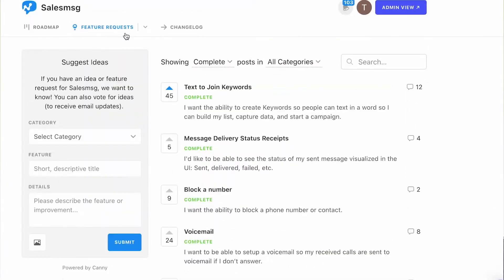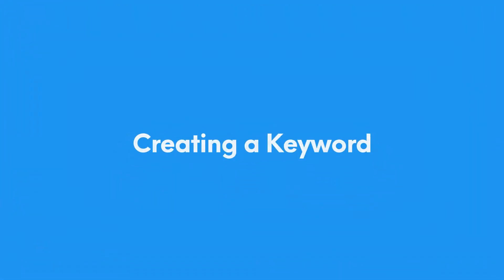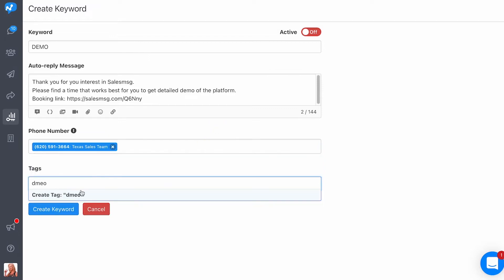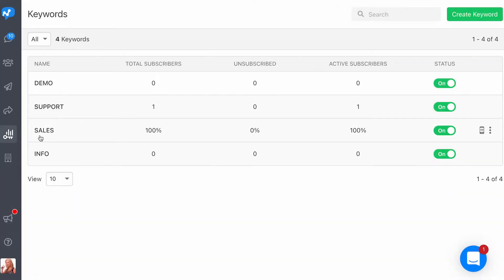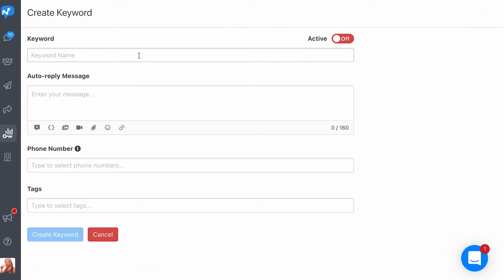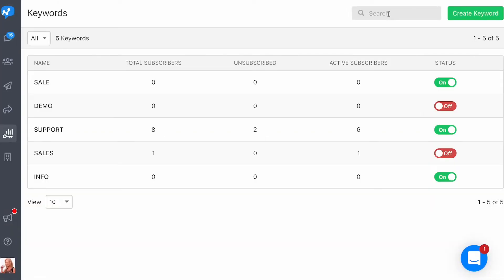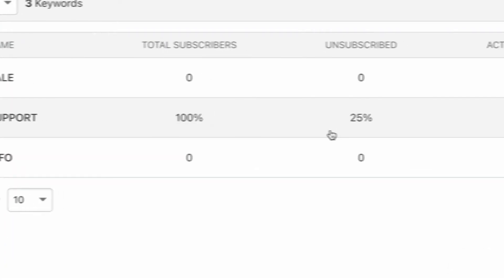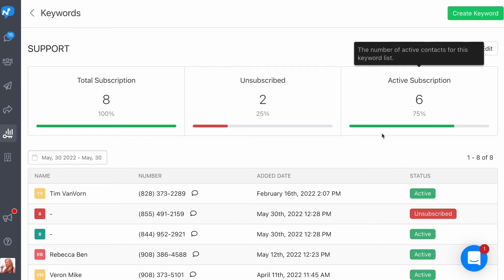NEW! Text-to-Join Keywords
Text-to-Join Keywords, one of the most requested Salesmsg features, is finally here and it is awesome 🤩

00:25 Creating a Keyword
00:45 One Number & Multiple Keywords
00:59 One Keyword & Multiple Numbers
01:14 Keywords Dashboard

New to Salesmsg? Just text the Keyword DEMO to 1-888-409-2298 to get a detailed walkthrough of the platform.

Salesmsg offers teams an easy-to-use, train, and track 2-way SMS & Calling platform that noticeably speeds up your sales process, so you can get more sales faster.

The platform integrates with Hubspot, ActiveCampaign, Infusionsoft/Keap, AirCall, and others. So now you and your team can connect with leads and customers the way they want, through text.